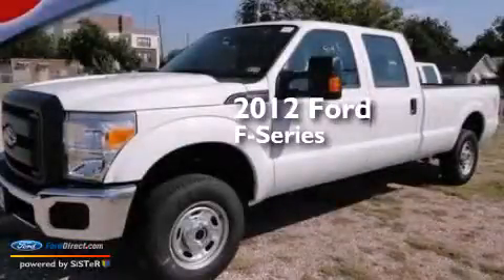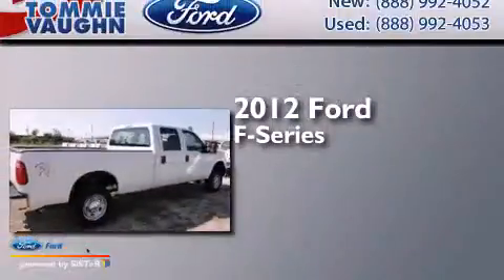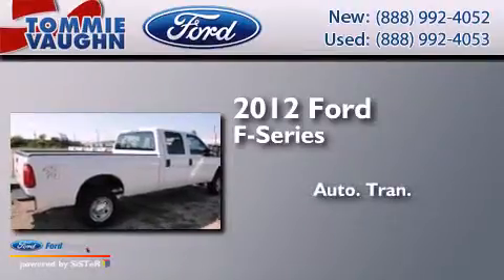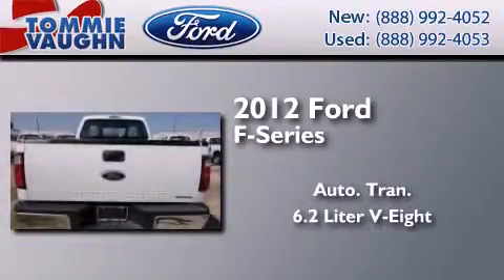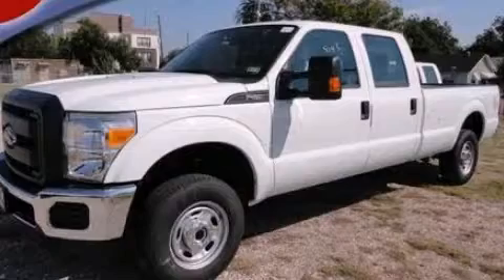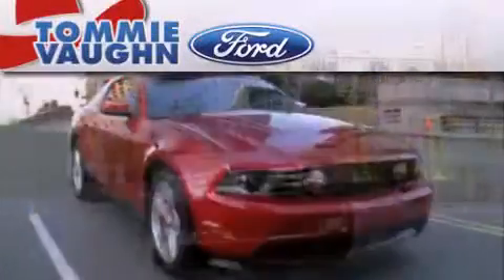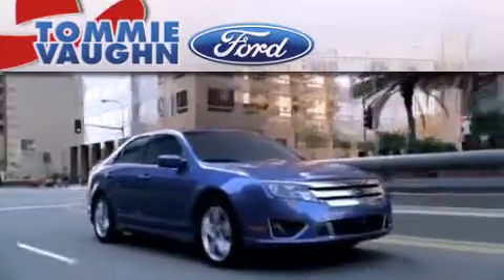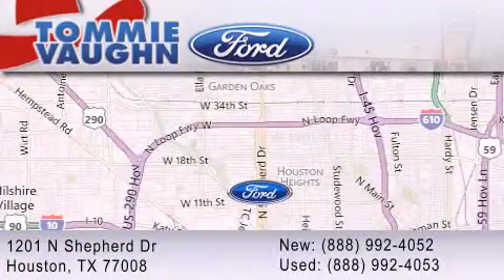2012 FORD F-250 Houston TX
We have been honored to serve the Houston TX area , we promise that your experience at our dealership will exceed your expectations ! Year : 2012 Make : FORD Model : F-250 Engine : 6.2L V8 16V MPFI SOHC FLEXIBLE FUEL Trans . : 6-SPEED AUTOMATIC Exterior : WHITE Miles : 26 Interior : STEEL Stock : CEC92769 Tommie Vaughn Ford N. Shepherd Houston , TX 77008